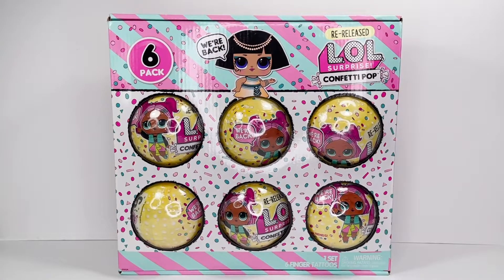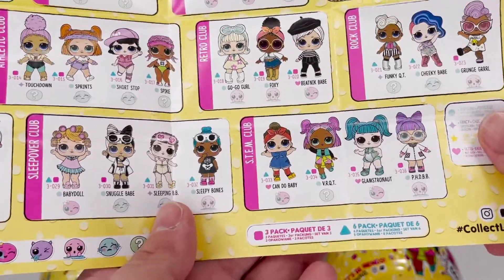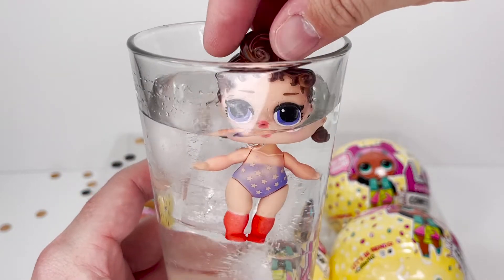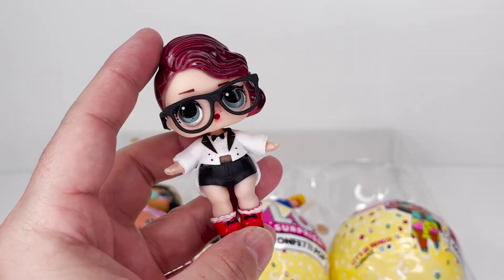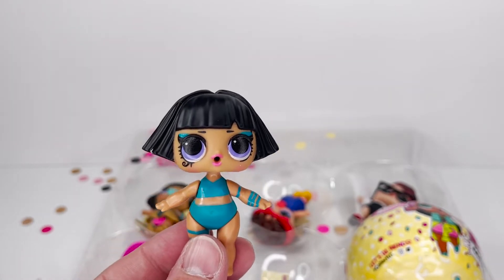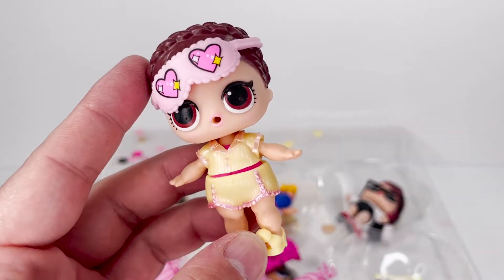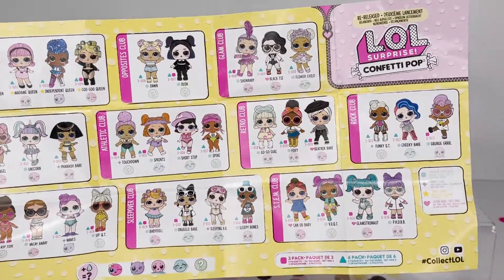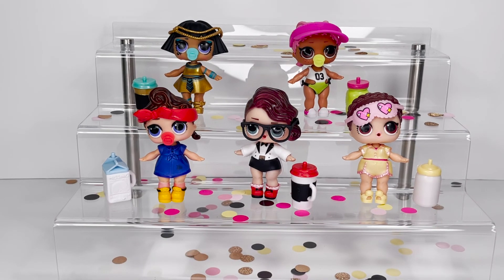LOL Surprise Confetti Pop Re-Release Unboxing Toy Review | TadsToyReview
Hey guys! Today we are opening and reviewing the Re-Release LOL Surprise Confetti Pop, Series 3. We are so excited to unbox these, as we are missing SO many! If you missed collecting these, this is your (and our!) best chance to collecting fan-favorite Series 3 characters like Unicorn. Each ball contains 9 surprises. Lets find out who's inside!

This way I can keep bringing you even more videos and fun.